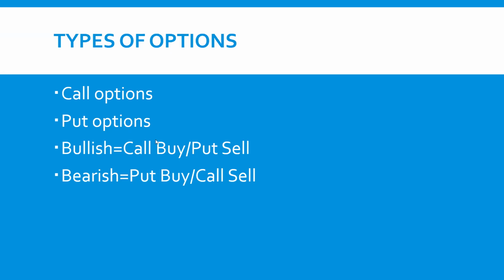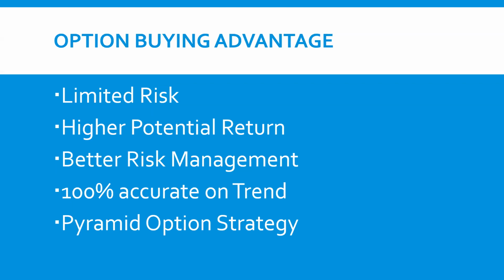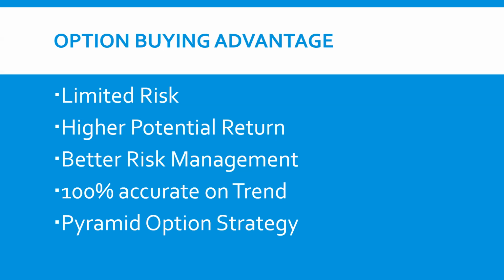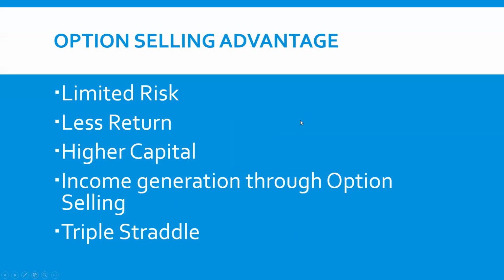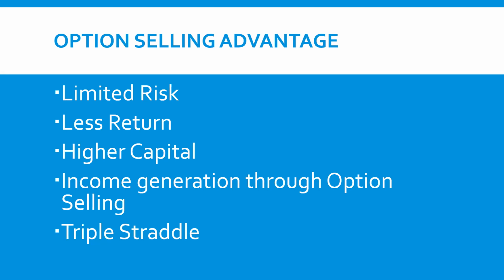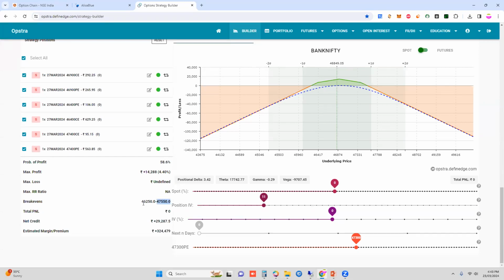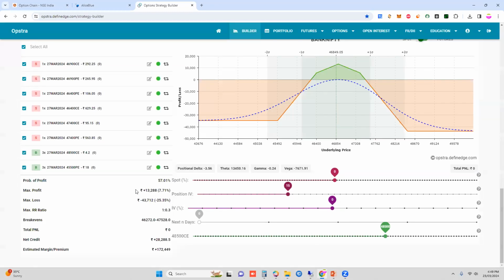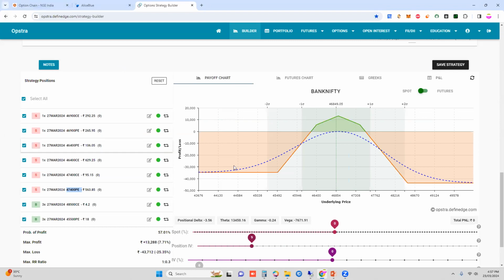Mastering Index Trading Basic To Advance Part :1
Master Index Trading Basic To Advance  Part :1